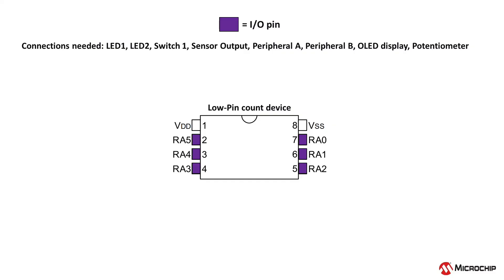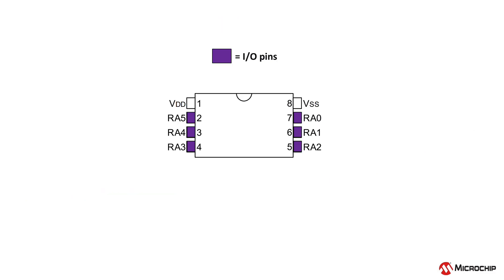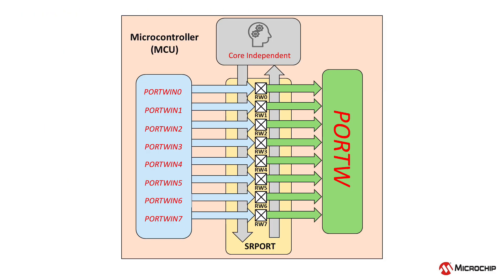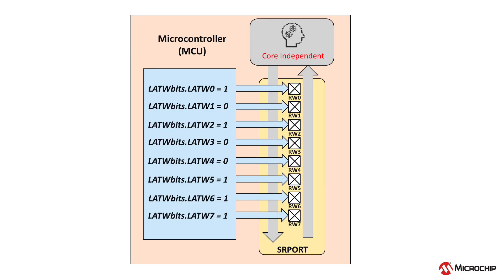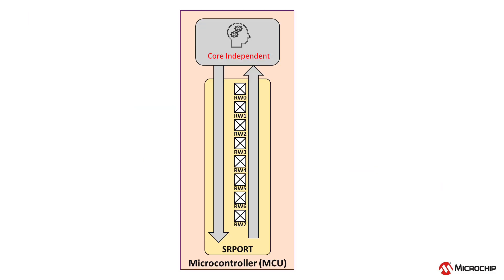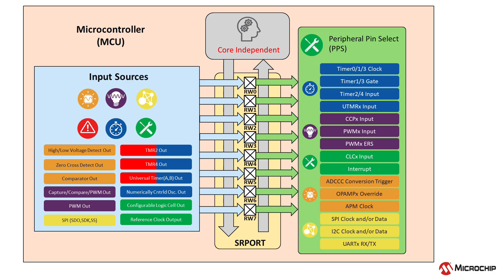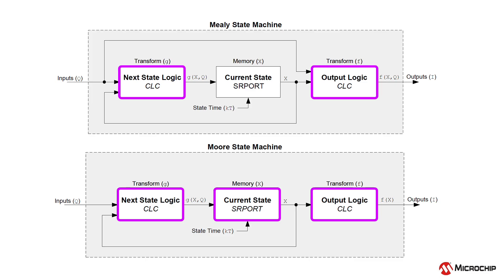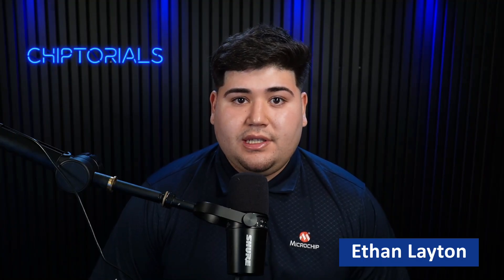Chiptorials - Signal Routing Port Overview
In this video, we will give an overview of the new Signal Routing Port peripheral available on the PIC18-Q71 family of microcontrollers and future devices.

Using the Signal Routing Port Module on 8-bit PIC® Microcontrollers - Tech Brief

Chapters:

0:00 - Introduction
0:12 - Pin Limitations in Devices
1:13 - Introduction to SRPORT
1:35 - SRPORT Overview
1:52 - Signal Routing Pin Features
2:32 - Clock Inputs/Synchronization and Timing
3:03 - High-Level Input Selection Multiplexer
3:53 - Hardware based State Machine
4:16 - Interrupt-on-Change
4:26 - Additional Resources
4:46 - Outro